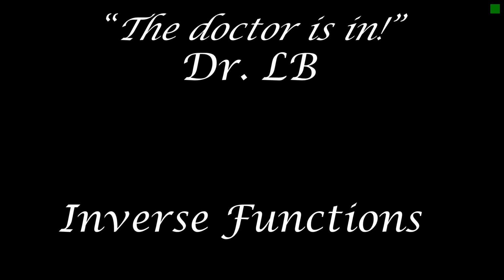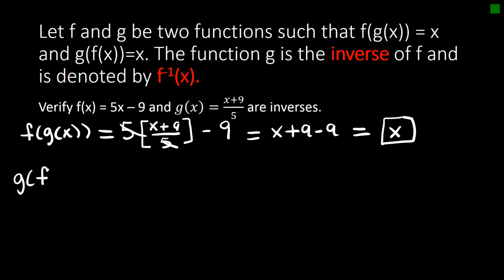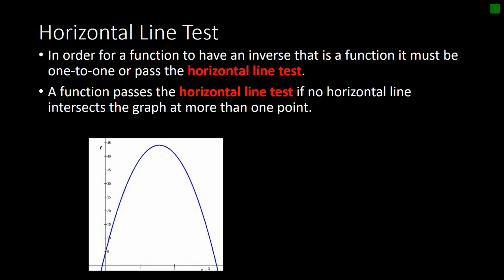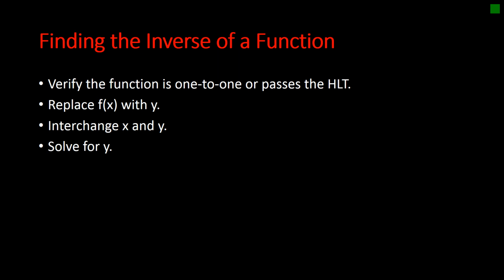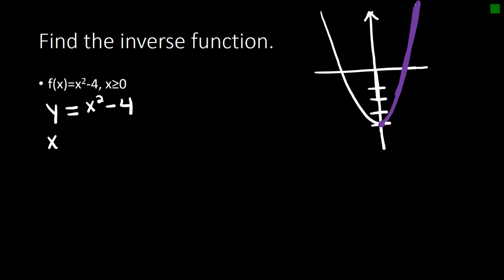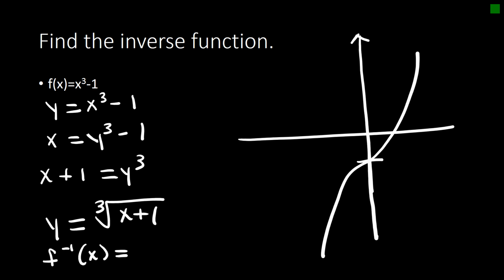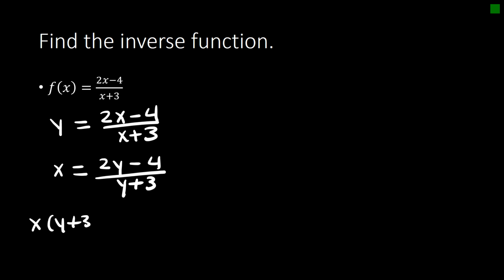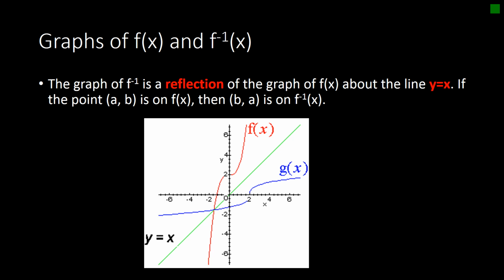Inverse Functions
This video explains how to find the inverse of two functions.